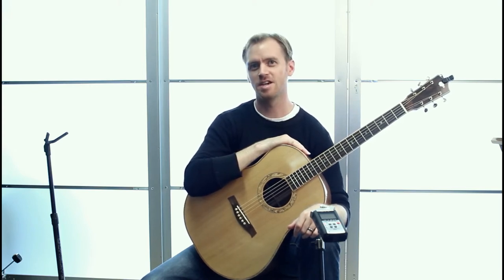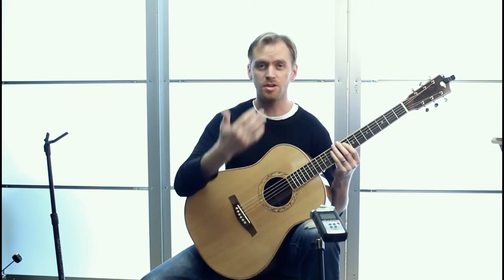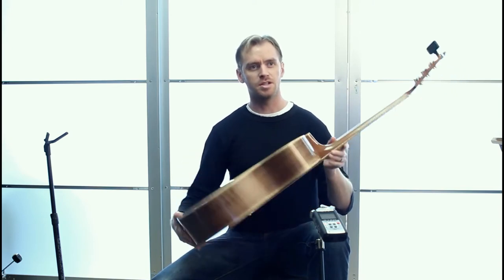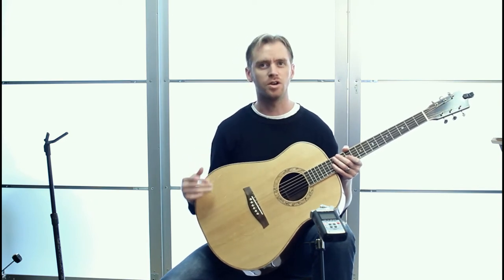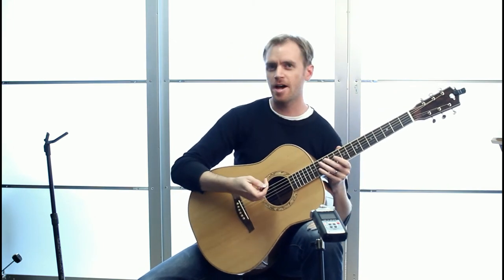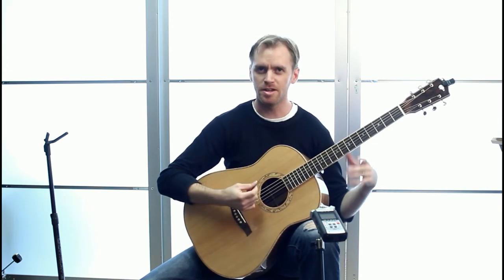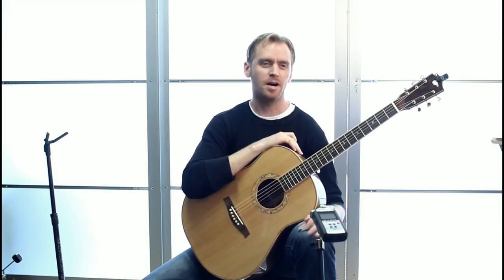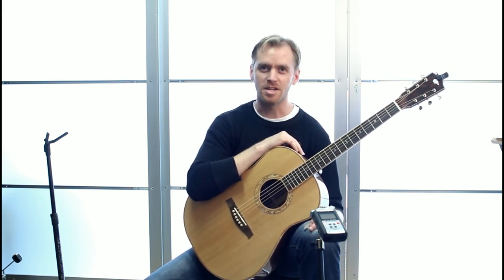O.C. Bear Acoustic Guitar Walnut/ Bear Claw Spruce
Photos on Acoustic Guitar Forum

I've decided to sell my Bear Guitar that I won at the Indana Fingerstyle Competition. It's a great instrument and I'm only selling it to simplify my guitar collection a bit. It's got a really nice warm sound with a bit of punch like a bluegrass guitar would have. It's very comfortable to play. A lot of guys know that scale length and string action will affect how easy it is to press a string down. Most don't realize there is a flex element of the guitar that can make it easier or harder to play. This guitar has a bit of that extra flex making it a bit easier on the fingers. I have really enjoyed that about this guitar.

This is certainly a unique guitar with a black walnut back and sides. This gives it a warmer sound like a mahogany guitar. The top is BEAR CLAW sitka spruce. This allows for a thinner top with added strength from some cross grain. This is what gives it a bit of that Bluegrass pop. It's an interesting figure too. The rosette and heel have spaulted maple which gives it a lot of design in a natural way.

Oh, forgot to mention there is a 1/2" hole drilled where the endpin goes for a pickup. Never got around to installing a pickup.

Here's some more specs:
Model: Wakefield - #15105
Upper Bout: 11-1/4"
Lower Bout: 15-5/8
Waist: 10-13/16"
Depth: 4-3/8"
Body length: 20"
Back and Sides: Figured Back, Quartersawn Sides of Black Walnut
Bracing: Forward Shifted, Scalloped Red Spruce
Rosette: Spaulted Maple
Binding: Curly Hard Maple
Purfling: Walnut and Spaulted Maple
Neck: Old Stock, Stacked Heel, Genuine Mahogany
Nut: Bone
Headstock: Black Walnut Burl
Tuners: Nickel Schaller "Gran Tune"
Fingerboard: East Indian Rosewood
Scale Length: 25.4"
Frets: 20
# frets to body: 14
Width at Bridge: 2 - 1/4"
Width at Nut: 1-3/4"
Bridge: East Indian Rosewood
Saddle: Compensated Bone
Finish: WB Gloss Lacquer Body; Satin Lacquer Neck
Bridge Pins: Bone with Abalone Dots
Case: TKL Black Hardshell with Combo Lock